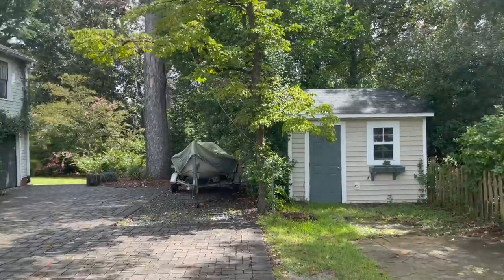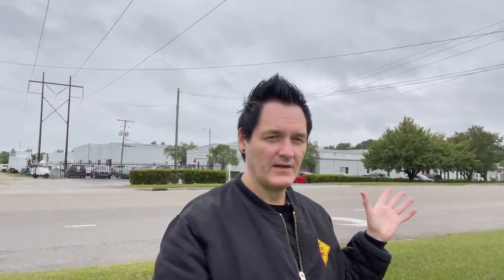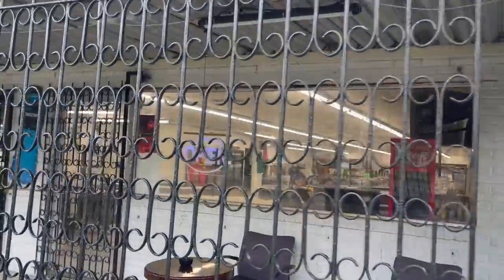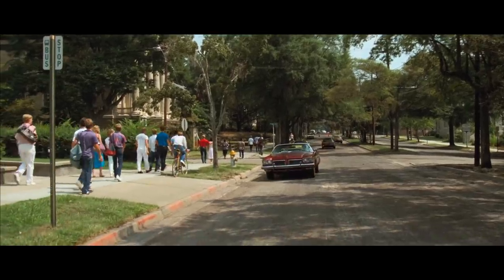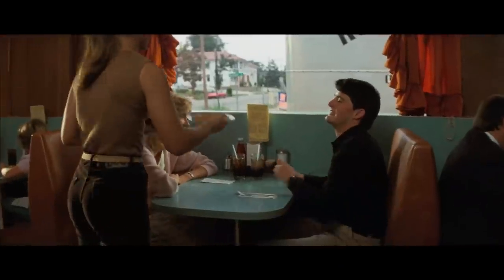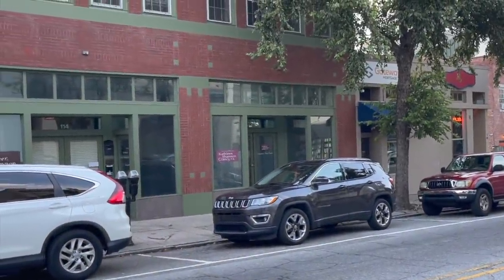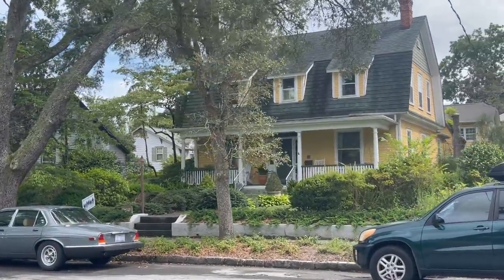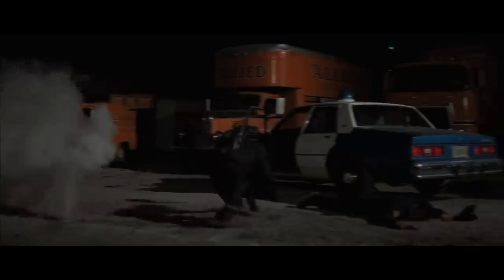Blue Velvet (1986) Filming Locations - Then and Now - Horror's Hallowed Grounds - David Lynch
In this episode I cover my favorite David Lynch film Blue Velvet. Shot in Wilmington North Carolina.